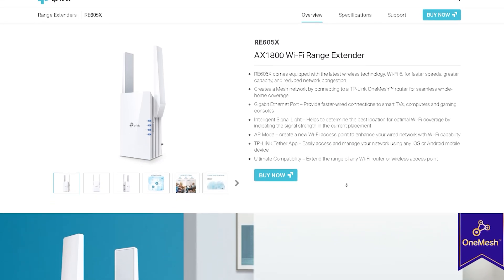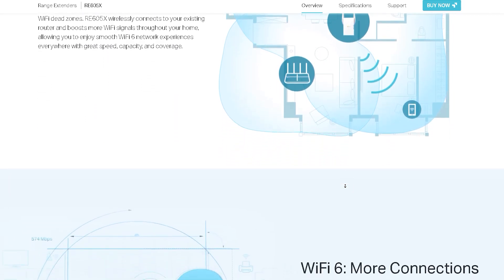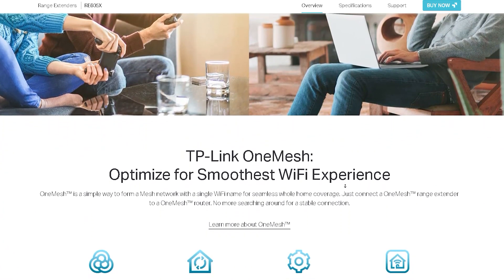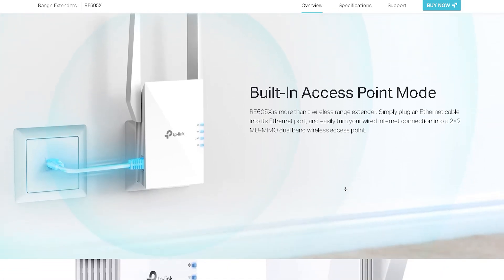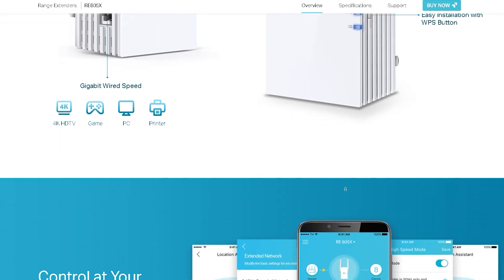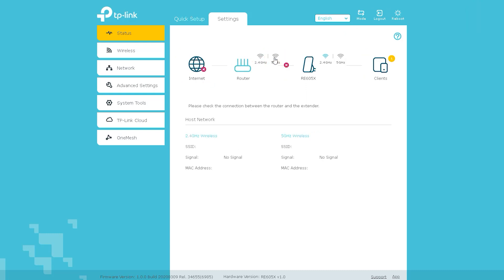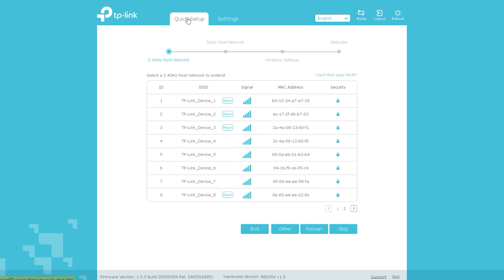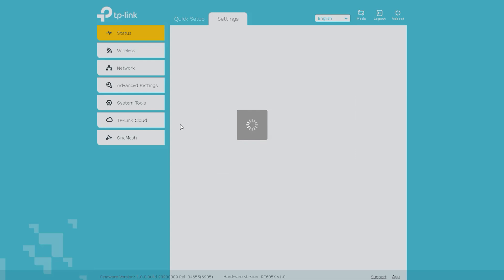TP-Link RE605X-AX1800 Range Extender 📶 Boost WiFi Signal & Network Coverage 📶 Improve WiFi Signal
Description: Welcome to our comprehensive guide on how to supercharge your home network with the TP-Link RE605X Range Extender! If you've been struggling with weak Wi-Fi signals and frustrating dead zones, this video is your ticket to an upgraded wireless experience. 📶💪

In this step-by-step tutorial, we'll walk you through the entire process of setting up the TP-Link RE605X Range Extender, ensuring that you not only improve your Wi-Fi signal strength but also enhance your network coverage and overall speed. Whether you're a tech novice or a seasoned pro, our easy-to-follow instructions will have you covered.

Have questions or want to share your experience? Drop them in the comments section below. 🚀📶

TP-Link AC1200 Mesh Wi-Fi Range Extender (RE330) Unboxing and Hands-on, quick setup of wifi range extender TP-LINK RE330, TP-Link RE300 Mesh Wi-Fi extender • Unboxing, installation, configuration and test, How to Set Up TP Link Range Extender RE230 & RE300 via Tether App, TP-Link RE330 - Repetidor WiFi, AC1200 mesh, Doble banda 5 GHz a 867 Mbps, 2.4 GHz a 300 Mbps, How to Disassemble/Assemble a Computer System Unit? - Basic Parts and Function, Grandstream GXP1200 VoIP Phone SIP Basic Configuration, How to Setup TP-LINK RE210 Range Extender | Boost Your Wi-Fi Signal with Ease!📶Enhance Wifi Coverage